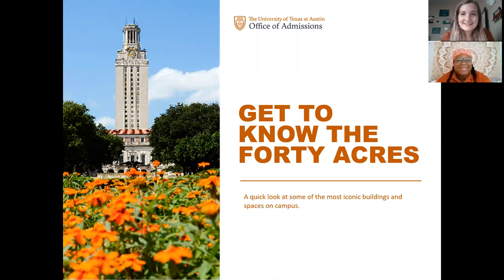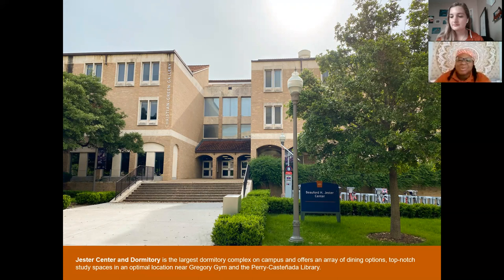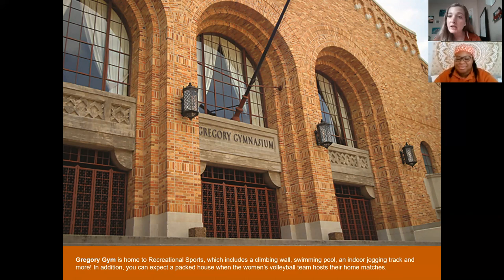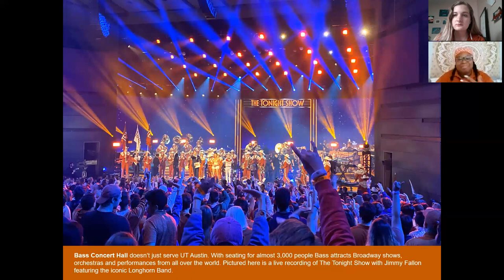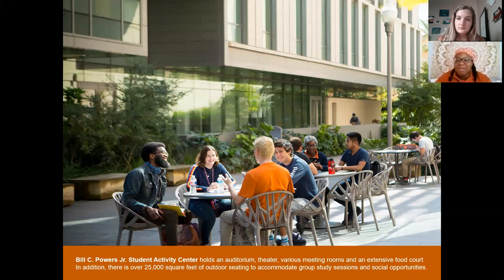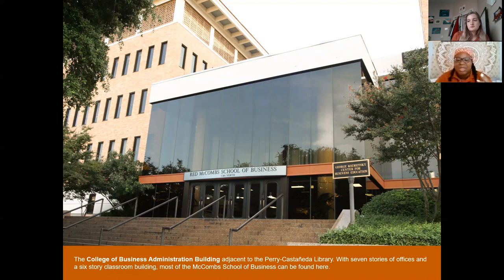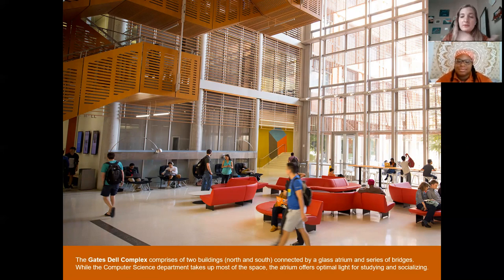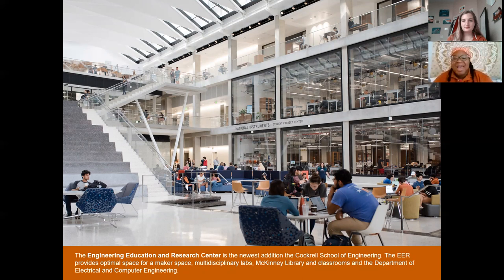Admissions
TXCS: UT Austin Virtual Live Tour